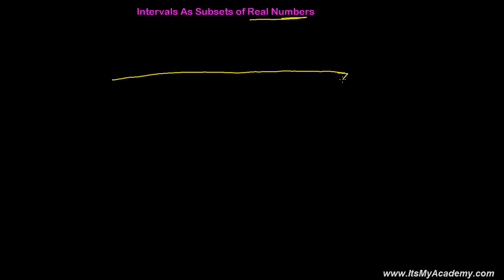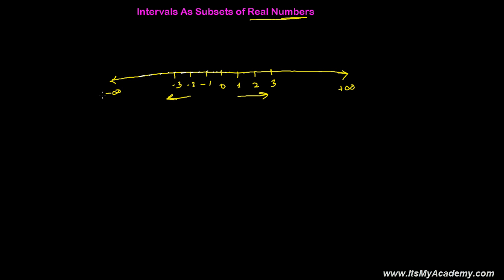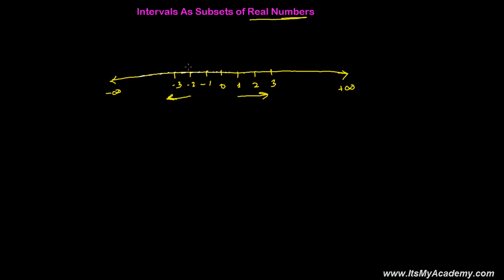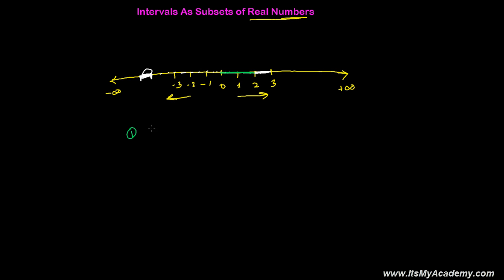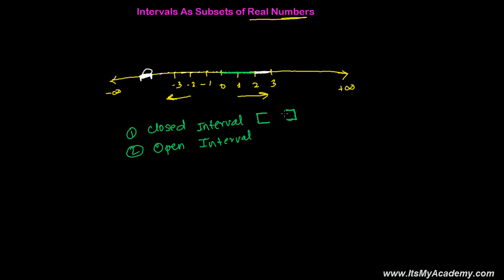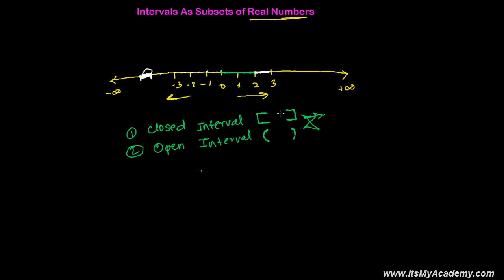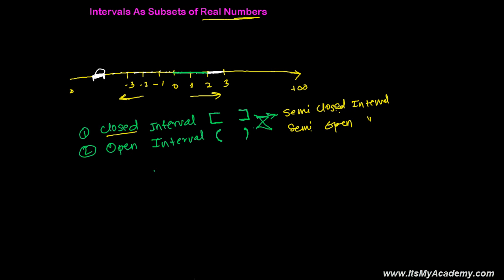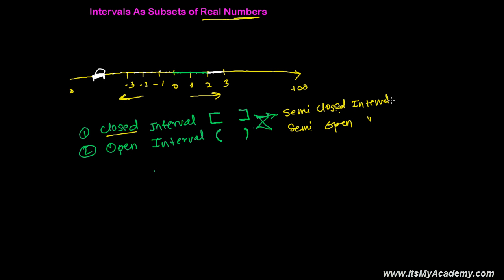Subsets of Real Numbers as Intervals- Closed Interval and Open Interval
For List of Set Theory Tutorial videos. We have already discussed about subset. Here in this set theory video tutorial we will learn the subsets in real number line. How to represent the subsets of a real numbers. What are the ways to represent the subsets of a real number. Mainly we discuss two ways to represent the subsets of a real number first- Closed Interval represented by big bracket  and second one is open intervals represented by small bracket . After mixing this both intervals we create two more intervals semi open intervals ( ] and semi closed intervals [ ). In semi open interval left side is open while right side is closed similarly in semi closed interval right is closed and left side in the real number line is open. I hope this set theory video tutorial helped you a little in getting the concept of subsets of real numbers as Intervals.